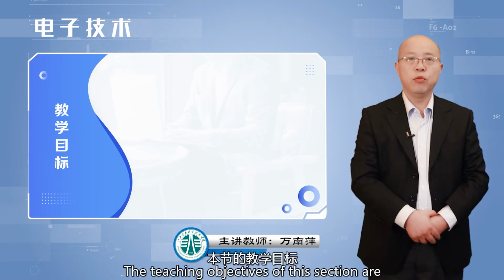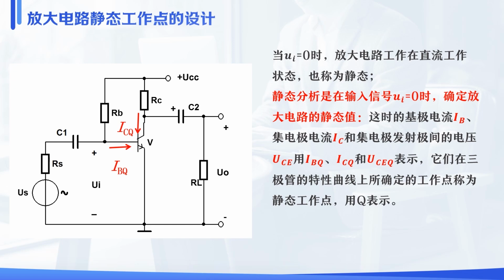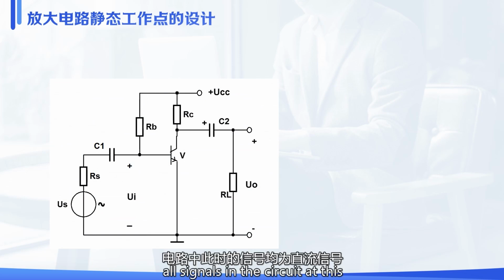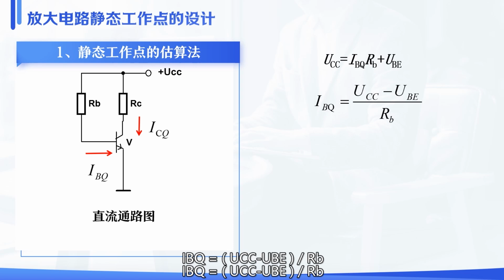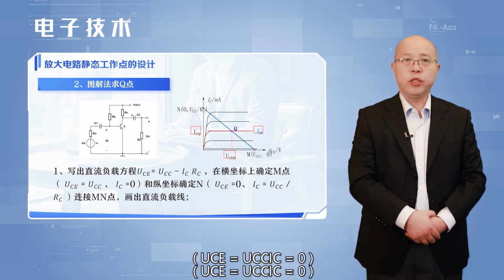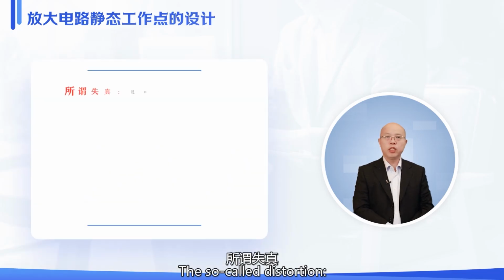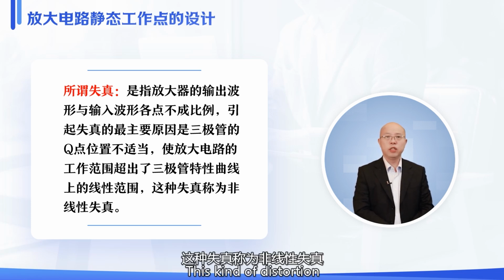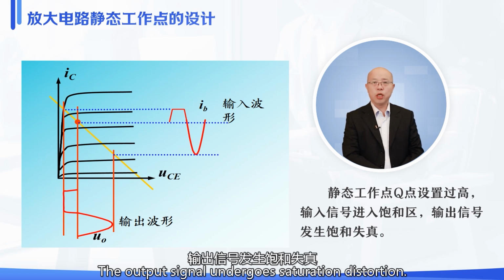2 4 Design of Static Operating Points for Amplifier Circuits